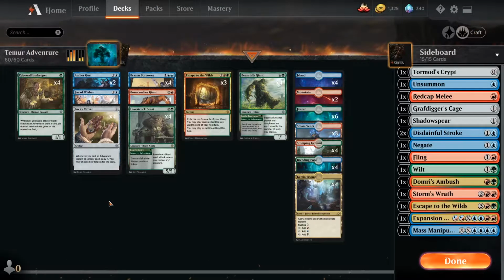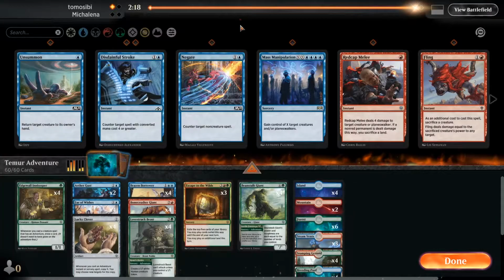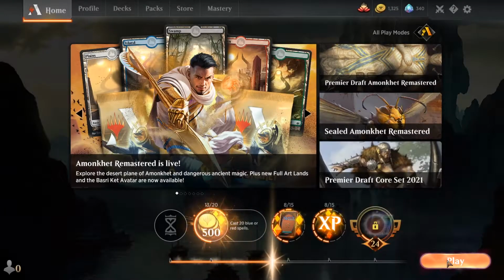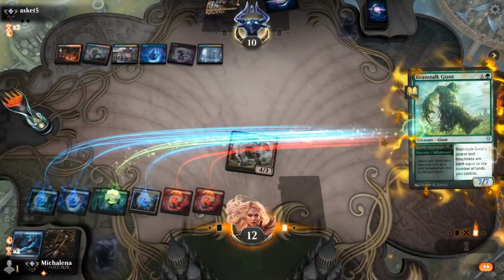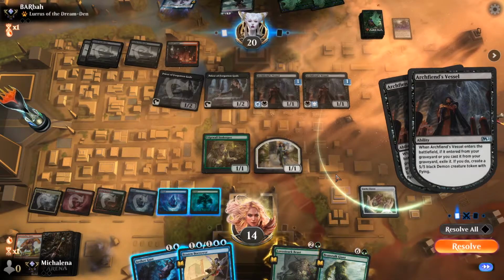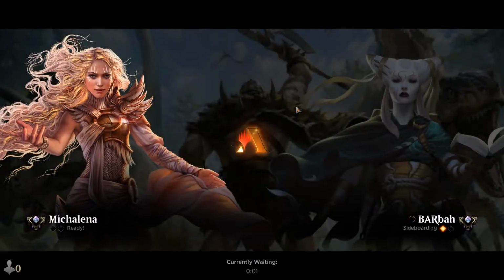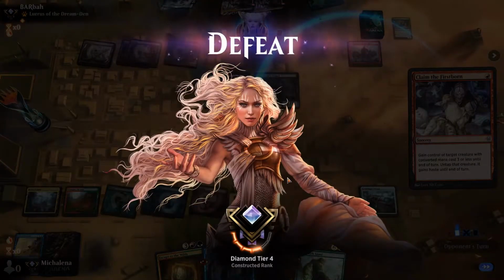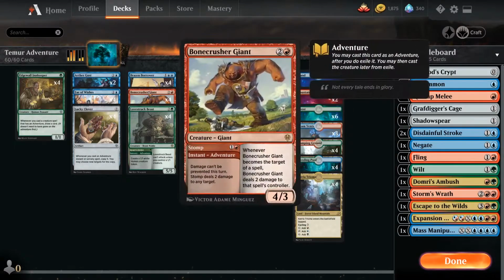Temur Adventures - MTG Standard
Temur adventures! Come watch us play some bonecrusher giants

Here is an exportable decklist for MTG Arena

Deck
6 Forest (THB) 254
4 Ketria Triome (IKO) 250
4 Stomping Ground (RNA) 259
4 Breeding Pool (RNA) 246
4 Island (THB) 251
3 Steam Vents (GRN) 257
2 Mountain (THB) 253
3 Escape to the Wilds (ELD) 189
2 Aether Gust (M20) 42
4 Lucky Clover (ELD) 226
4 Fae of Wishes (ELD) 44
4 Edgewall Innkeeper (ELD) 151
4 Brazen Borrower (ELD) 39
4 Bonecrusher Giant (ELD) 115
4 Beanstalk Giant (ELD) 149
4 Lovestruck Beast (ELD) 165

Sideboard
2 Disdainful Stroke (GRN) 37
1 Storm's Wrath (THB) 157
1 Unsummon (M20) 78
1 Tormod's Crypt (M21) 241
1 Shadowspear (THB) 236
1 Domri's Ambush (WAR) 192
1 Fling (ELD) 126
1 Grafdigger's Cage (M20) 227
1 Negate (M20) 69
1 Redcap Melee (ELD) 135
1 Expansion // Explosion (GRN) 224
1 Wilt (IKO) 176
1 Mass Manipulation (RNA) 42
1 Escape to the Wilds (ELD) 189